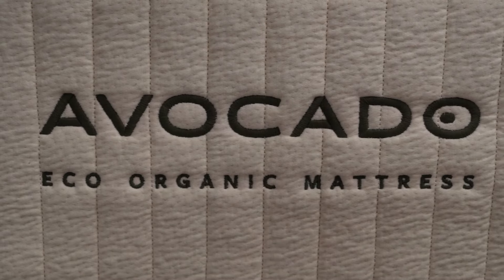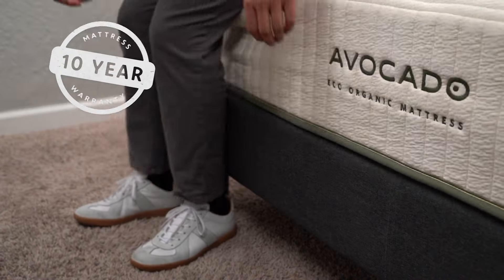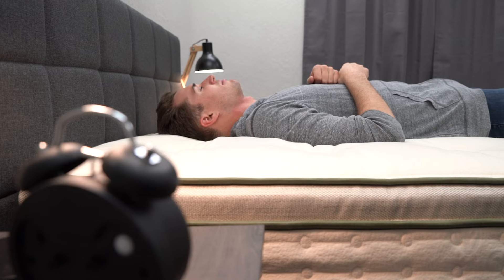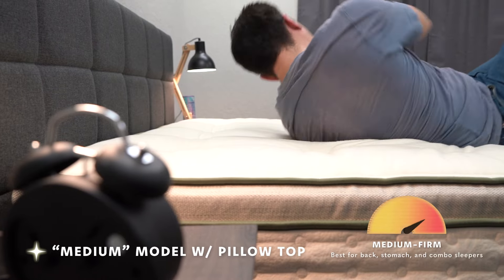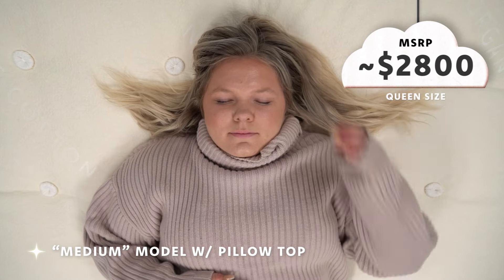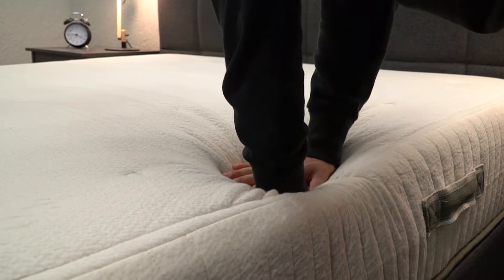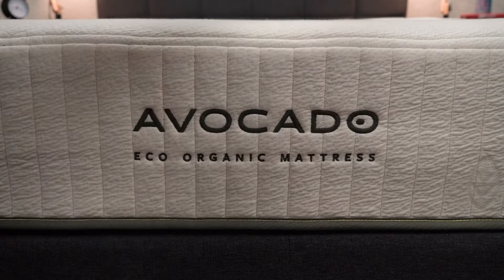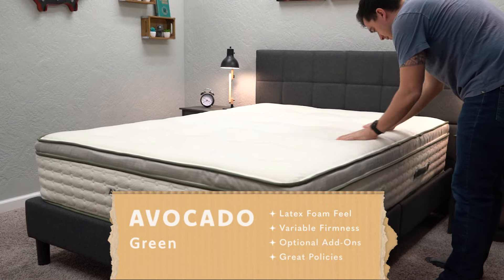Avocado Mattress Reviews | Eco Organic vs Green (UPDATED)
Click "more" For Advertiser Disclosure ↓↓
     (Check Avocado Offers w/ Link Above)

Avocado Mattress Reviews | Eco Organic vs Green (UPDATED). In this video, Wes covers our updated Avocado Green Mattress Review and Avocado Eco Organic review. These are two natural and organic mattresses that are great for eco-friendly shoppers. The Avocado Green mattress is a hybrid bed comprised of GOLS organic certified latex, organic wool, organic cotton and support coils. The Avocado Eco Organic mattress is Avocado's more affordable mattress that the company offers. Instead, this bed in a box is made entirely of organic latex, cotton and wool. Wes makes sure to cover how these two online beds feel, their comfort levels, and how soft and firm they are. He also talks about what types of sleepers each bed is best for. Overall, Wes thinks both beds skew more towards back and stomach sleepers given their firmness profile. Hopefully this video helps you decide which mattress to go with. We'll see which ones of the bed in a box mattresses lands on our list of the Best Natural mattress or Best Latex mattress.

fzgE

▬ VIDEO CHAPTERS ▬
0:00 - Introduction
0:28 - Mattress Policies
1:14 - Avocado Green
3:36 - Avocado Eco Organic
5:05 - Final Verdict: Avocado Green vs Eco Organic
5:38 - Conclusion